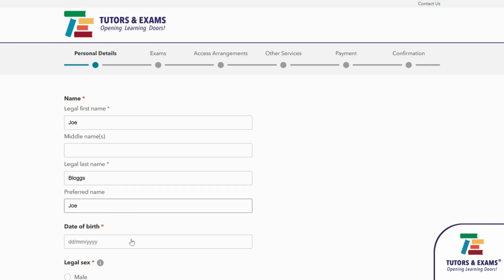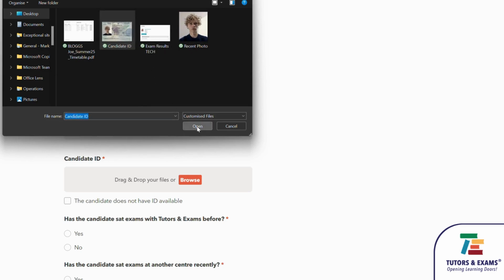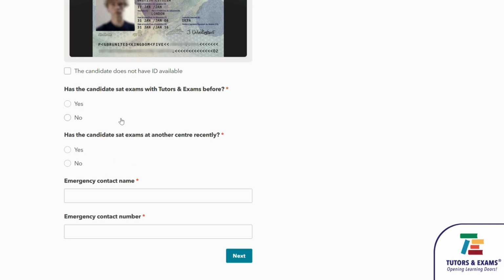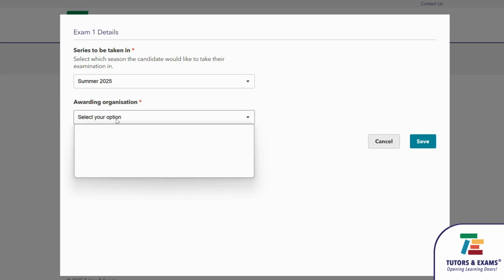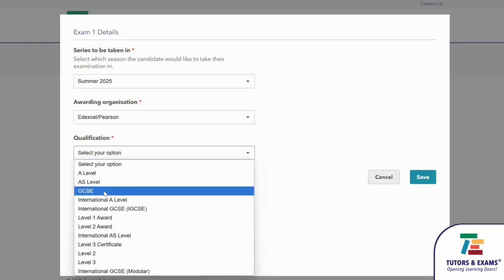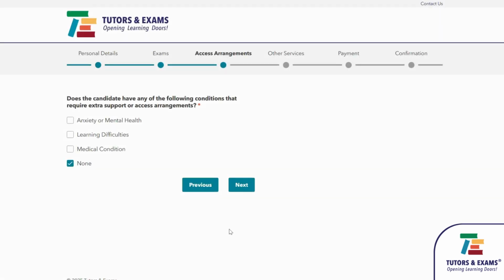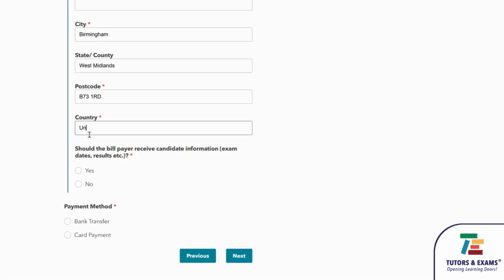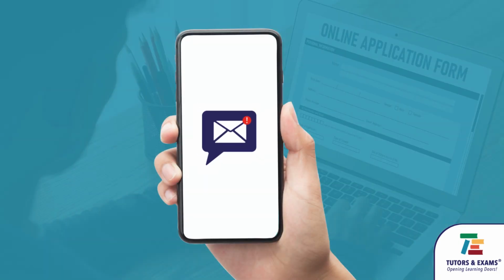Video Tutorial: Online Application Form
In this short video tutorial, we'll guide you through the basics of how to complete our online application form to book your exams.